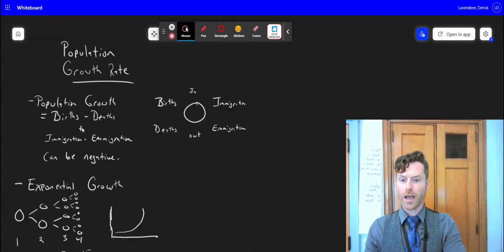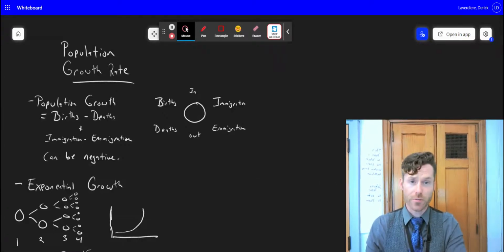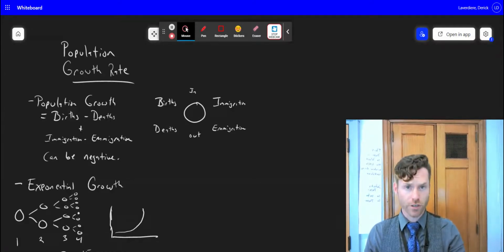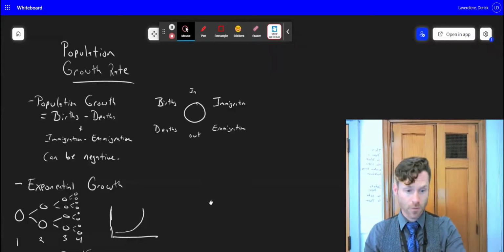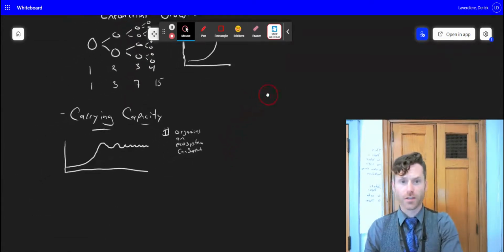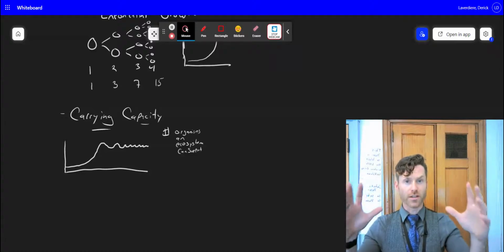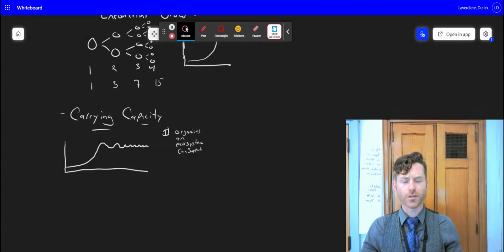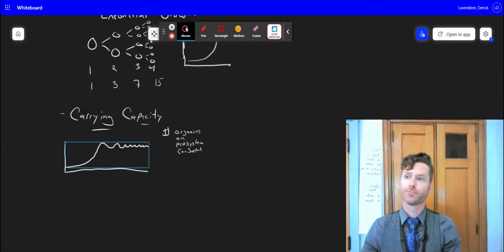Bio I Population Growth | Microsoft Whiteboard